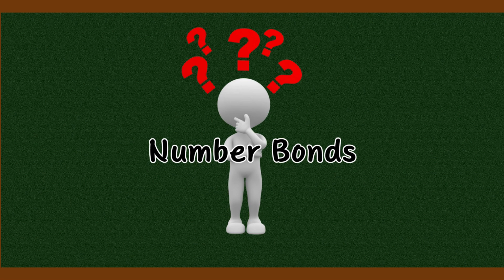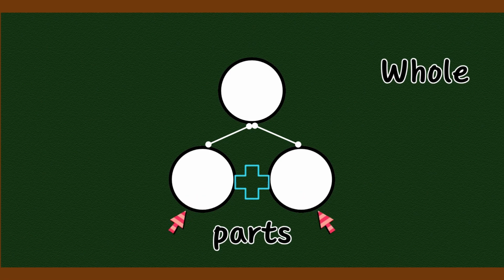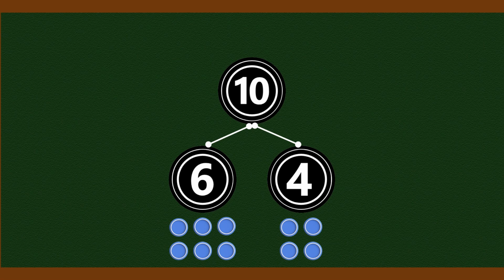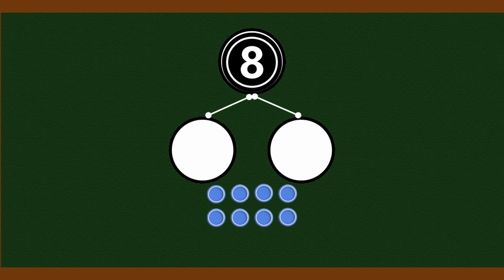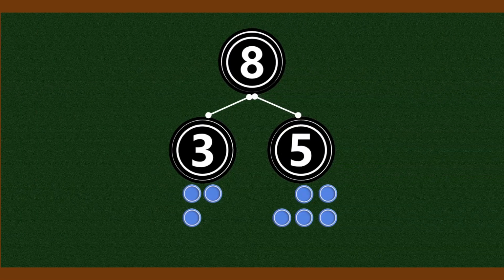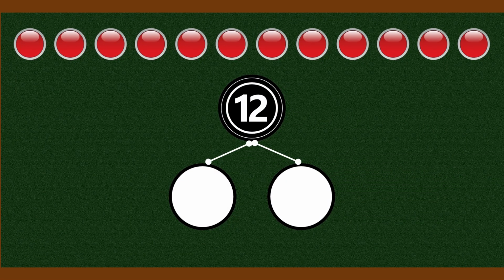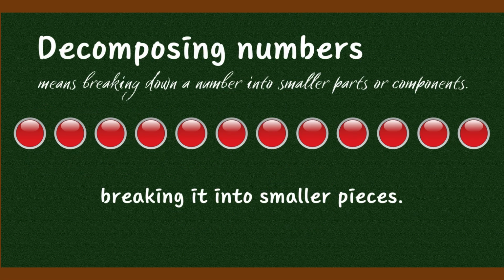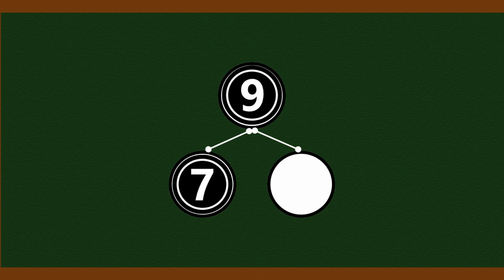Number Bonds with Teacher Jean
Learn about Number Bonds with Teacher Jean!
In this video, Teacher Jean explains how to compose and decompose numbers using number bonds. Perfect for elementary students, this fun and interactive lesson will help you master the basics of addition and subtraction while building strong math skills. Watch, learn, and become a number bond expert!